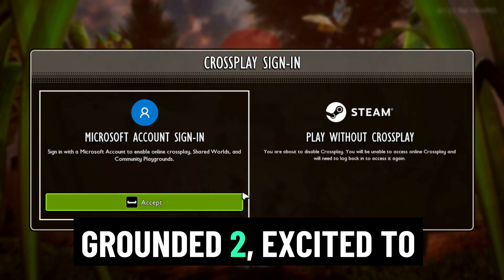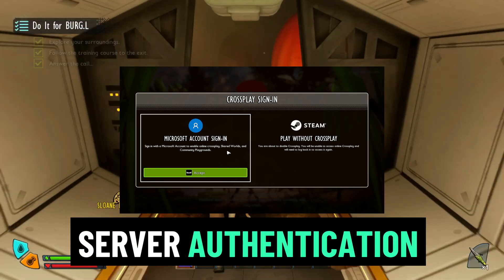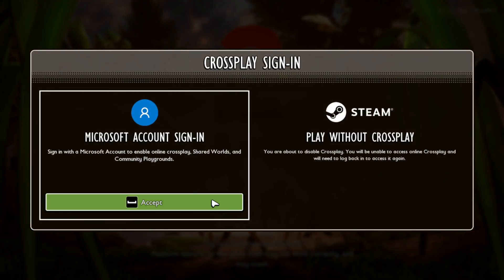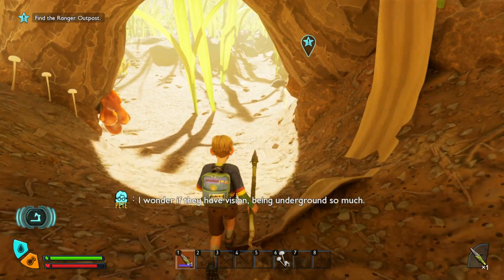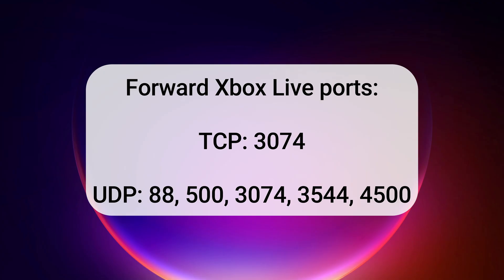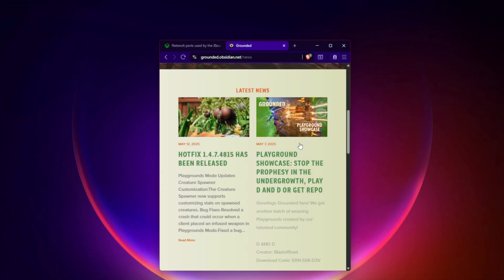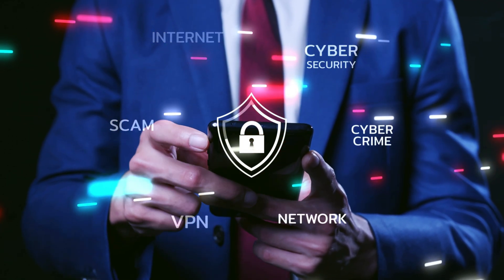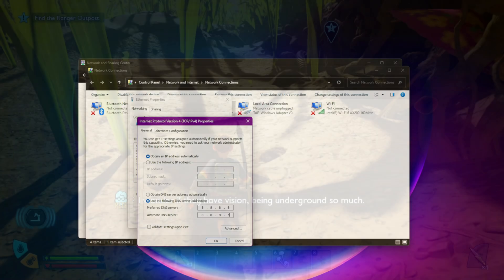Fix “AuthenticateLocalUser Failed 6:36” in Grounded 2 | Multiplayer Login & Crossplay Error Solved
Facing the “AuthenticateLocalUser Failed 6:36” error in Grounded 2?
This guide shows all working fixes for PC (Steam, Xbox App, Microsoft Store) and Xbox players.
Whether it’s a login issue, crossplay not working, NAT type problems, or corrupted files, I’ll walk you through step-by-step solutions so you can get back to playing Grounded 2 without losing progress.

✅ Fixes Covered in This Video:

Sign in to the correct Microsoft/Xbox account

Enable Crossplay settings and re-invite friends

Restart the game to refresh authentication tokens

Check NAT type and forward Xbox Live ports

Verify and repair game files

Update to the latest patch (0.1.2 or newer)

Reinstall the game and clear cache if nothing else works

📌 Useful Commands (Windows CMD):
Ping Test:

Check Xbox Networking:
Windows Settings → Gaming → Xbox Networking